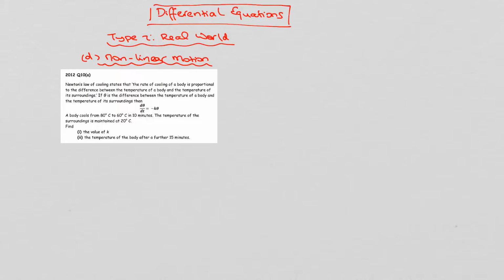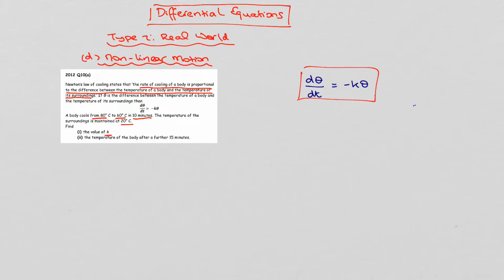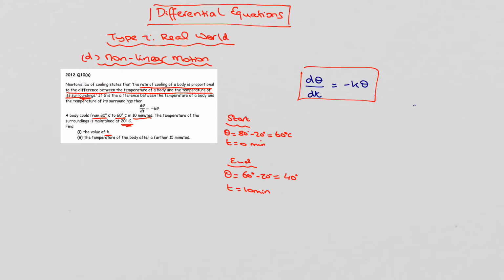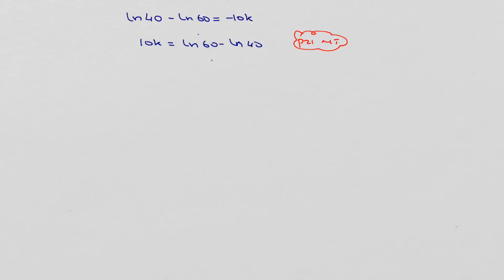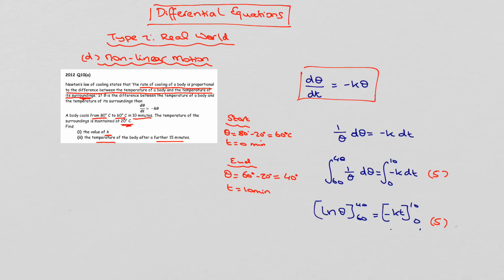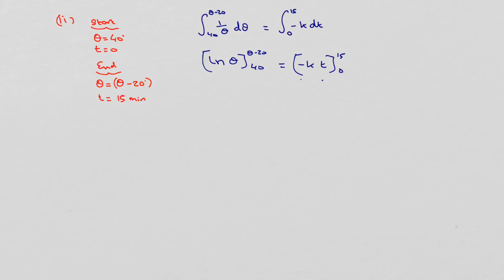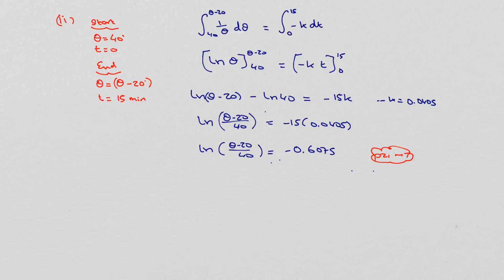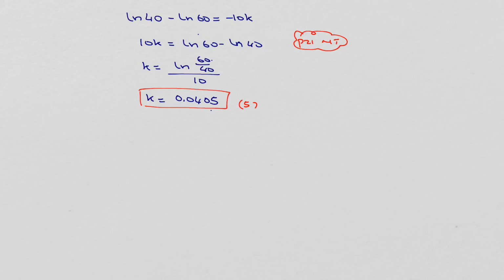Differential Equations T2 Real World (d) Non Linear Motion 2012 Q10a